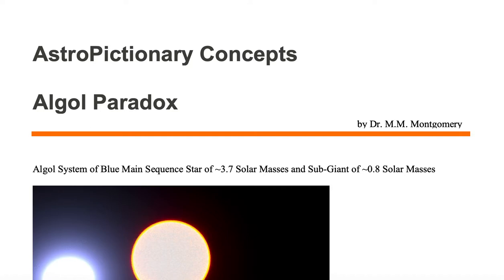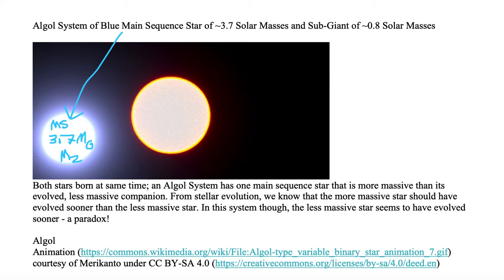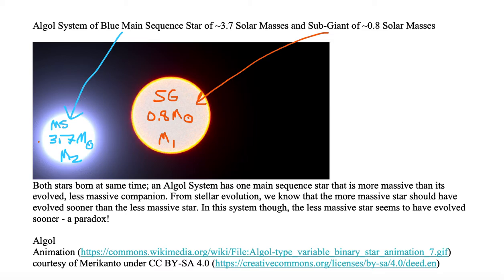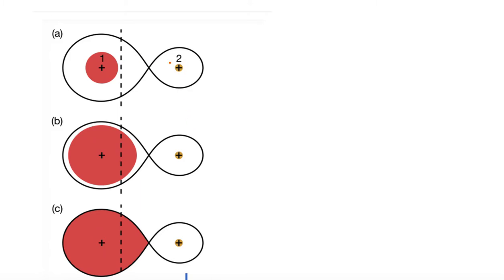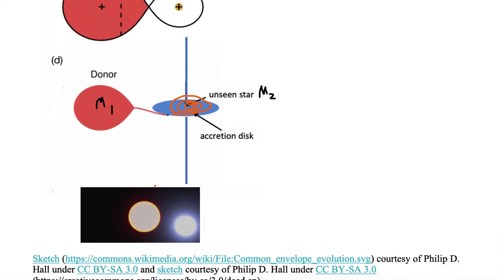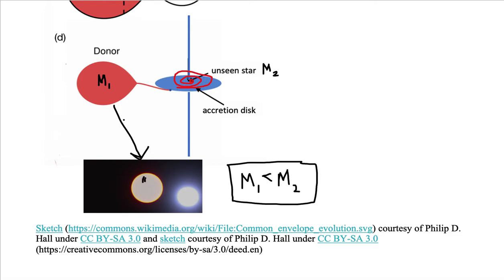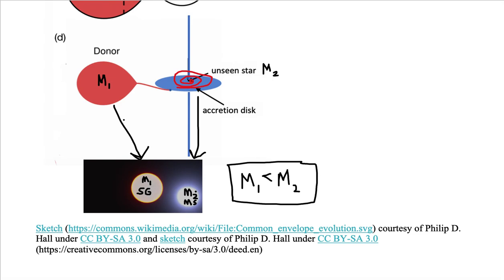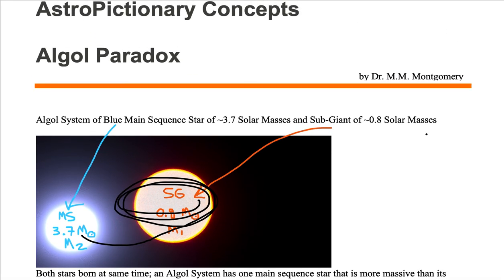Evolution to Algol and Algol Paradox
Evolution to an Algol Close Binary System and the Algol Paradox
AstroPictionary
Astronomy and AstroPhysics Concept Video